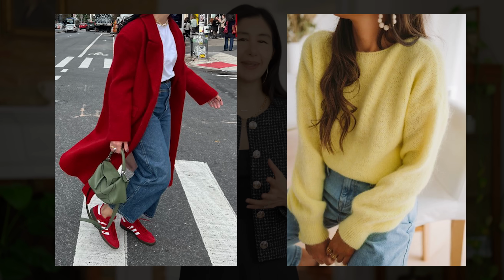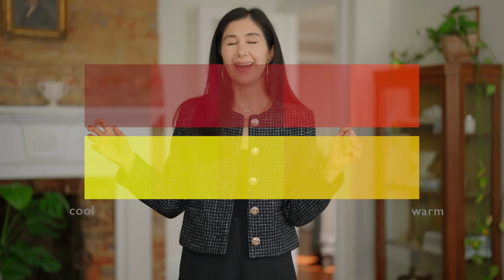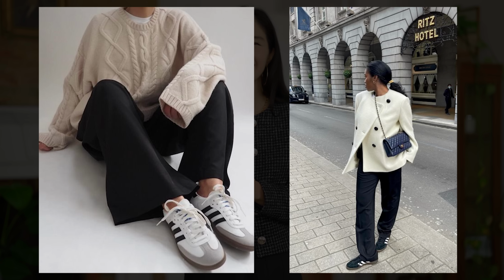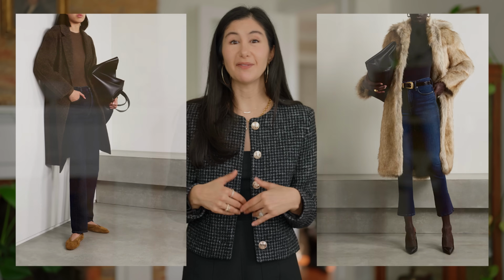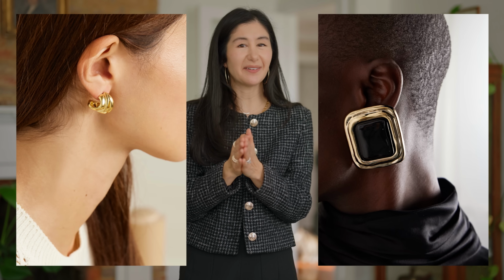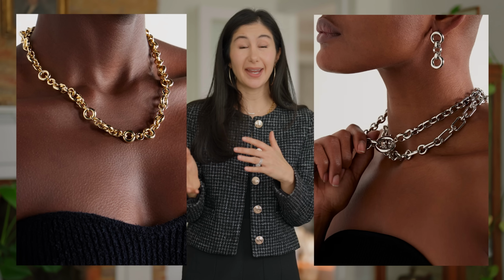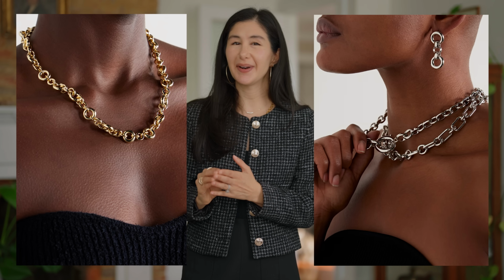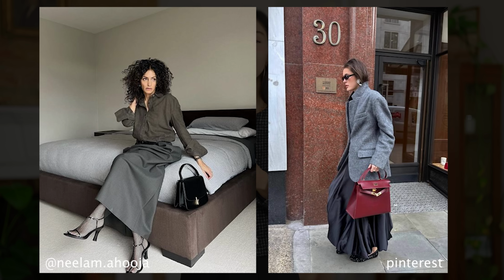Affordable Winter Fashion Upgrades for a Chic Look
Upgrade your wardrobe for winter without breaking the bank! In this video, I show you some affordable winter fashion upgrades that will give you a chic look. You can use these tips to upgrade the clothes you already have and keep everything feeling fresh.

WHAT I'M WEARING:
Jacket is from & Other Stories a few years ago

00:00 Intro
00:36 Consider Yellow Or Red
    - Red Sweater I'm wearing:
01:32 Swap Your Jeans For Pants
    - Turtleneck
    - Jeans are from Aritzia a few years ago
    - Tailored Pants are the Julie From Fillipa K
02:11 Consider Dark Wash Denim
02:59 Chunky Earrings and Necklaces
- The pair I'm wearing $14
- Love this vintage pair
04:31 Head-to-toe Grey Outfits
- My grey sweater is from The Curated but no longer available, they have so many beautiful ones
    - My grey pants are Theory that I thrifted

* Images included in this video were found on Pinterest

FTC:This is not a paid advertisement and is not a sponsored post.